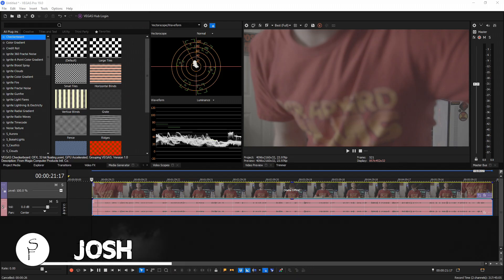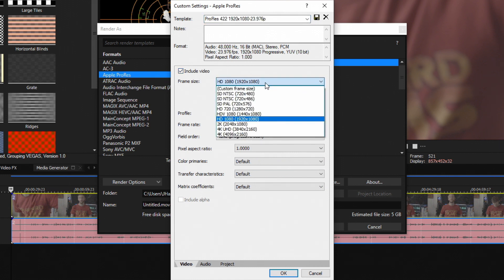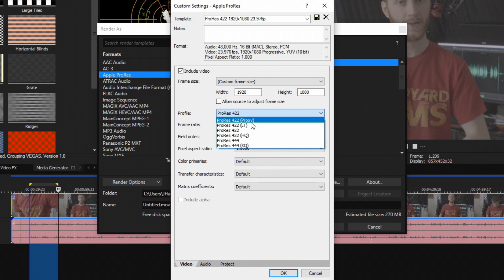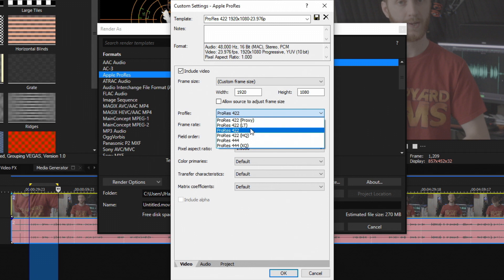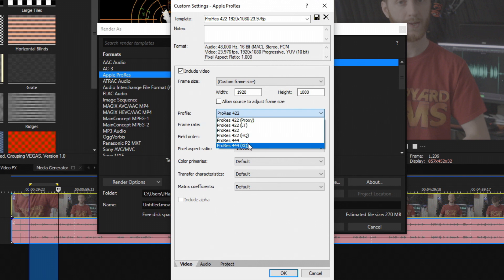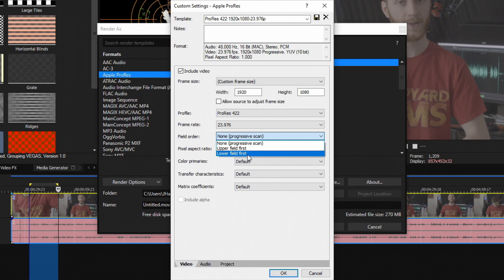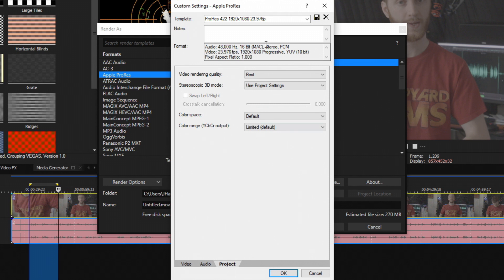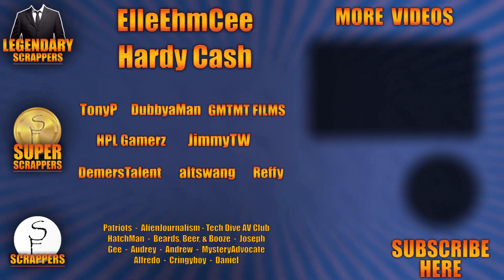VEGAS Pro 19 - BEST ProRes (+ RAW + BRAW) Render settings - MOV - ACTUALLY EXPLAINED - 👨‍🏫#139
Hey Scrappers! Josh here with another VEGAS 19 tutorial and in this one I'll be showing you the best ProRes render settings! VEGAS 19 introduced the ability to edit and render ProRes, ProRes RAW, and Blackmagic RAW (BRAW) in this version of VEGAS. This makes VEGAS Pro 19 one of the ONLY video editors that can edit and render all three of these major file types.

── ▼    Upgrade to VEGAS 19 here    ▼ ──

── ▼   LINKS    ▼ ──

── ▼    EQUIPMENT    ▼ ──

── ▼    SOFTWARE    ▼ ──

── ▼    TIMESTAMPS    ▼ ──

── ▼    MY GOAL    ▼ ──

── ▼    SOCIAL MEDIA    ▼ ──

── ▼  Octothorp's  ▼ ──